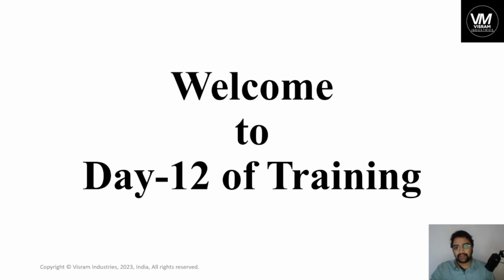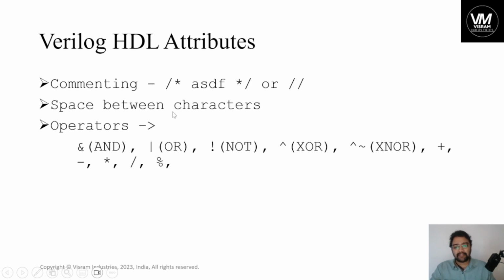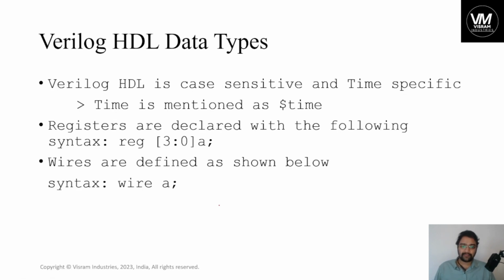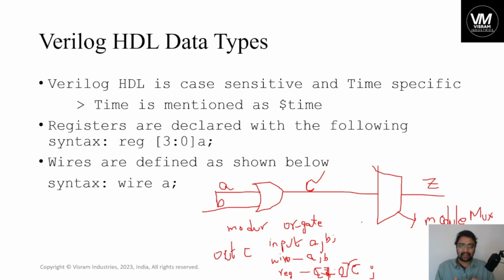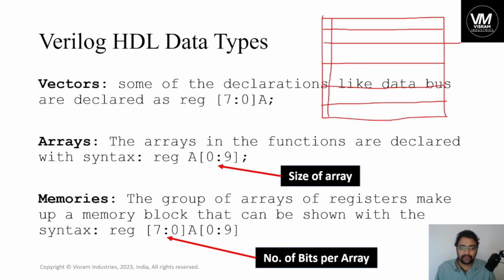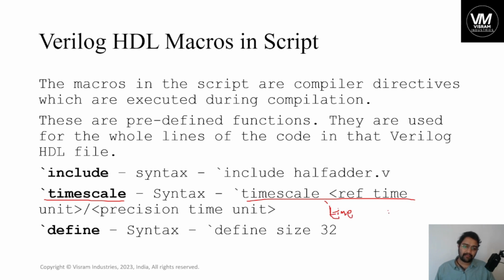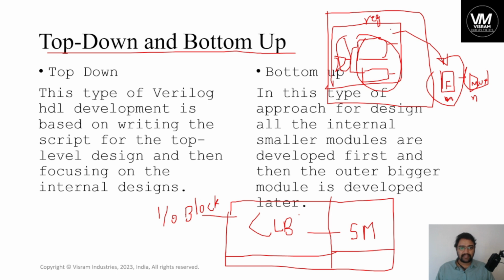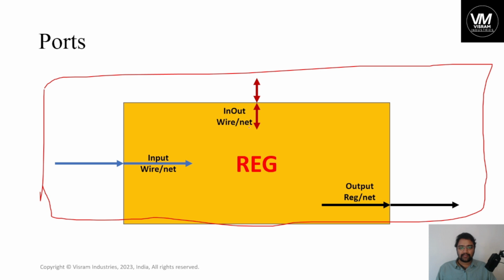30 Days of FPGA Development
In this session we will be learning about the elements of Verilog HDL like data types, keywords, memory, arrays and Operators with example modules. By this introduction to Verilog HDL we are beginning to understand how to write a Verilog HDL. We have discussed the structure wise development of Hardware architecture using Verilog HDL. There will be a continuation to this lecture next week on operators and examples. Please stay tune the everyday sessions